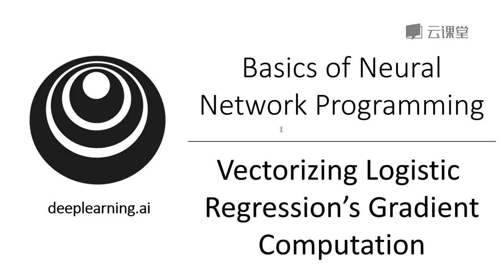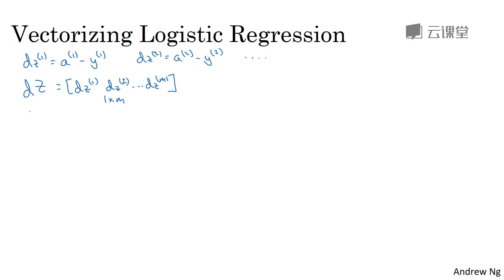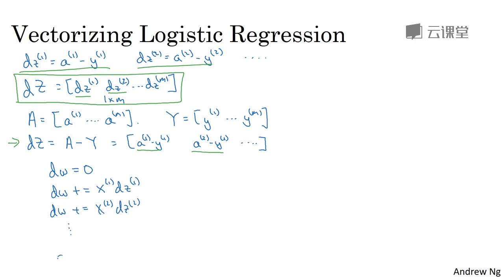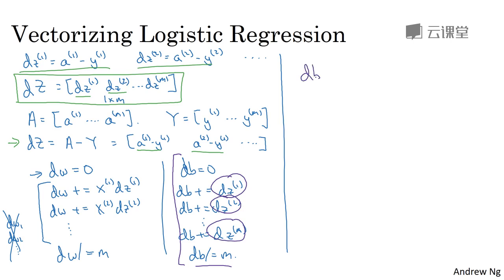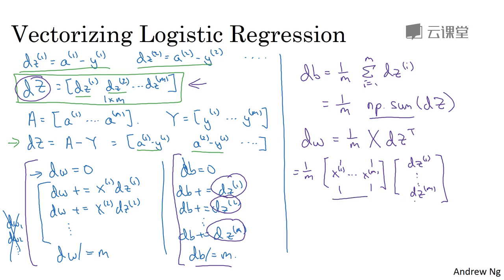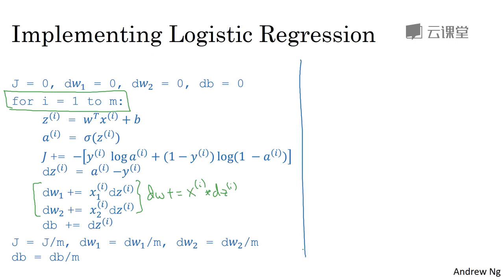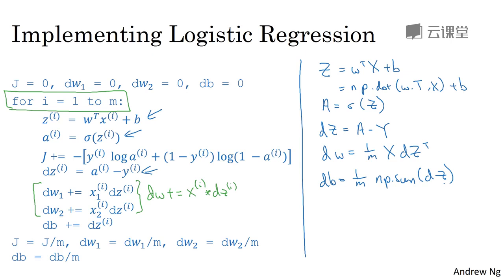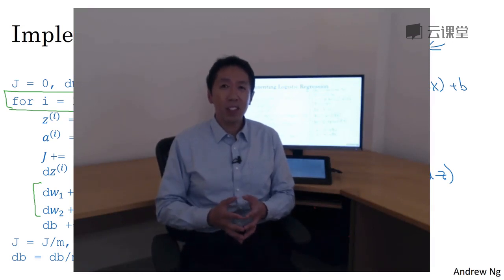20【神经网络和深度学习】吴恩达 向量化logistics回归的梯度输出